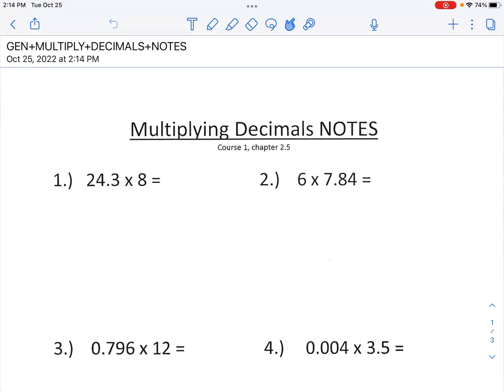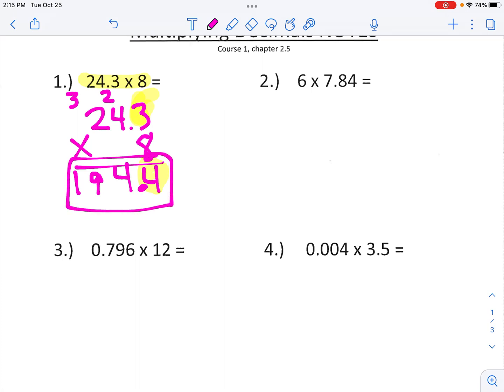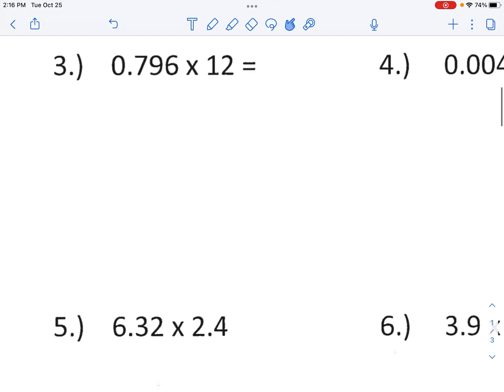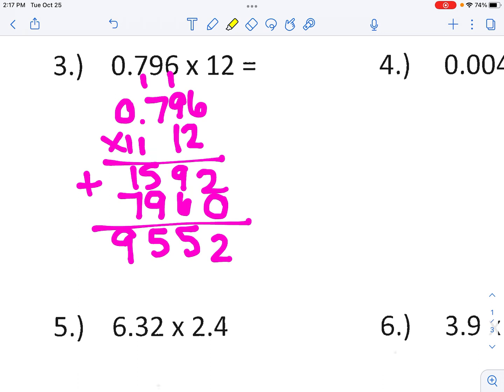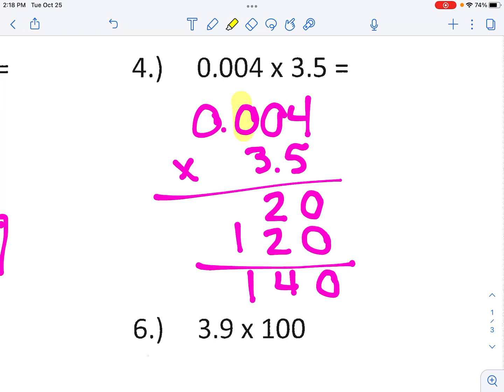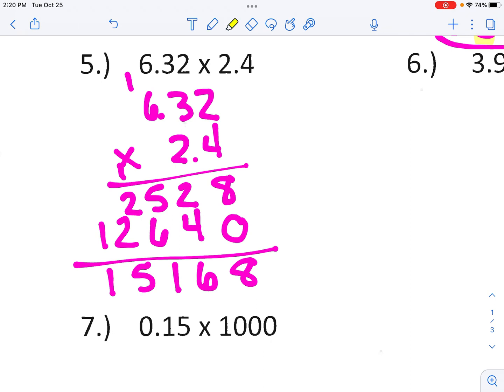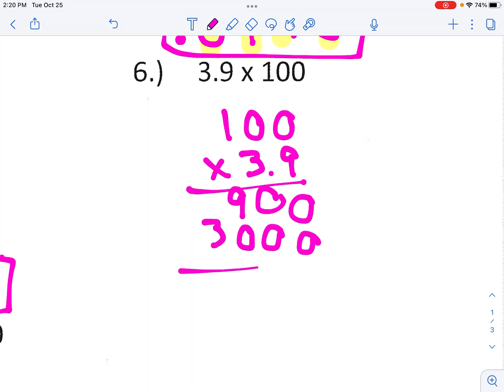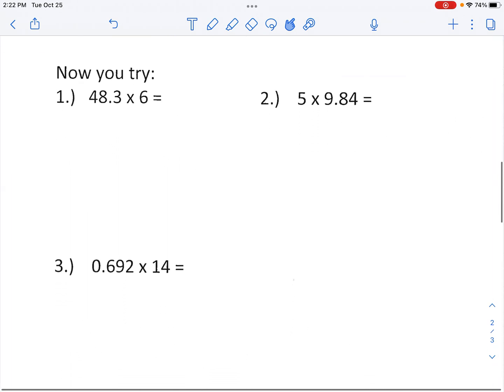GEN Multiply Decimals